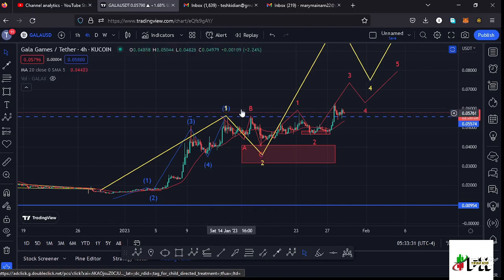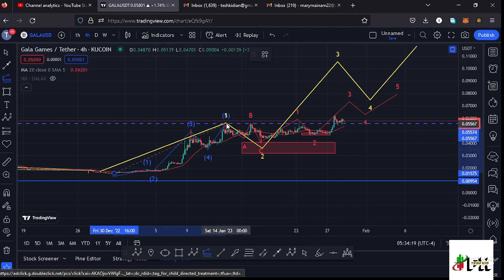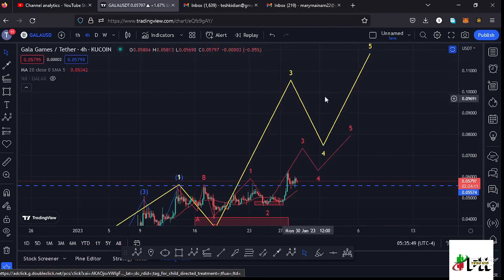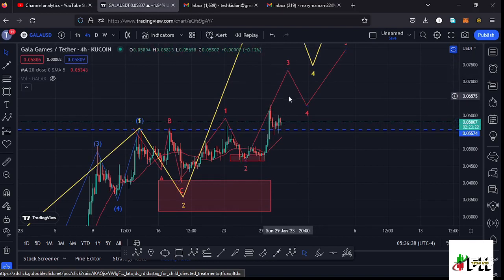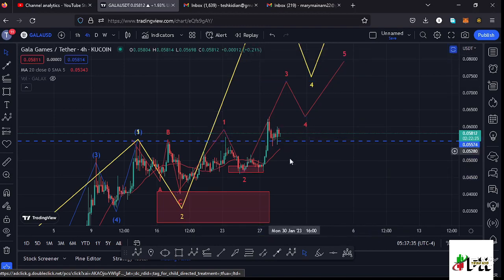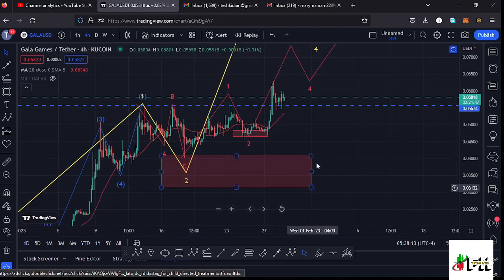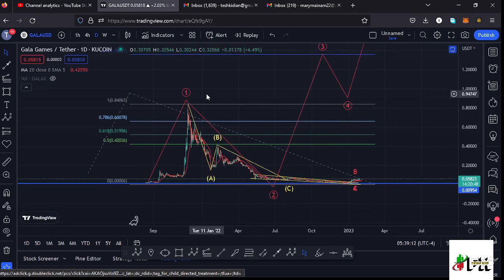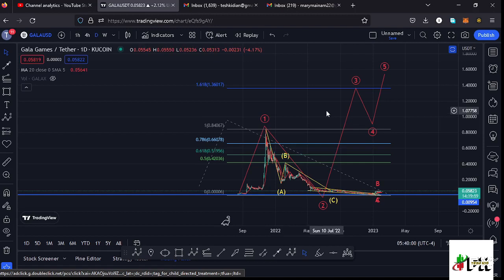🚨GALA: BREAKOUT ON FIRE🔥!! NEXT PRICE TARGETS !!GET READY NOW#gala